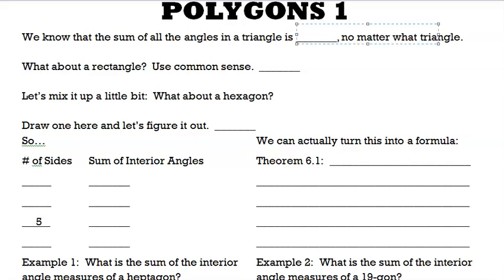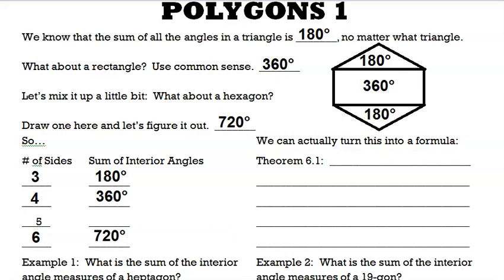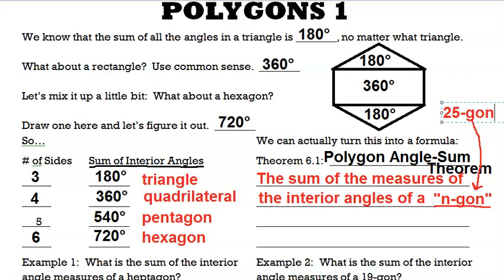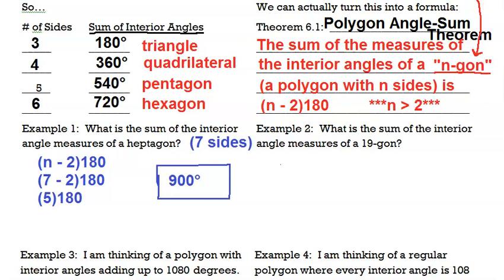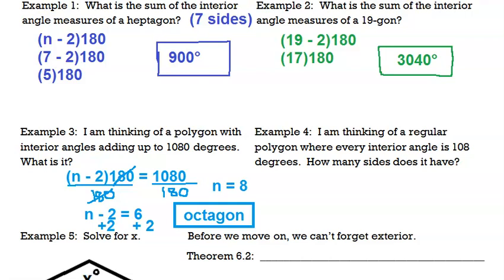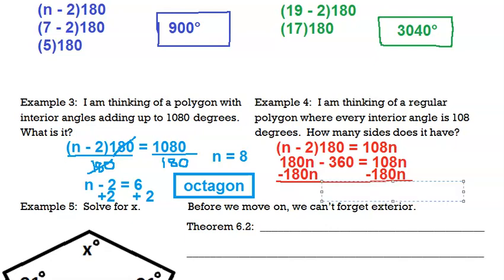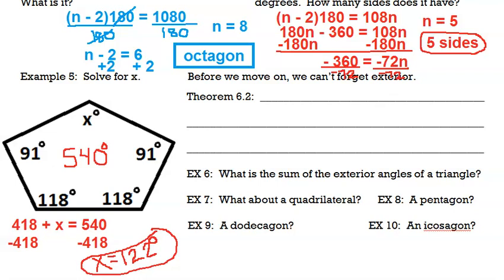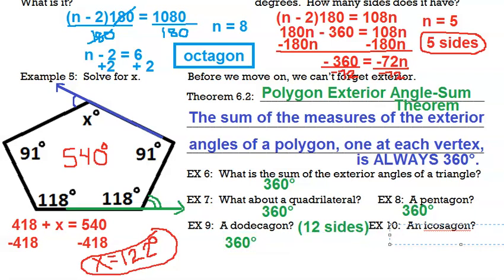POLYGONS 1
This lesson introduces polygons (figures with three or more sides) and goes into the interior and exterior angles of each. We then apply the formulas for calculating angles to figure out how many degrees are inside a polygon, or go backward and use the degrees to figure out how many sides it has.